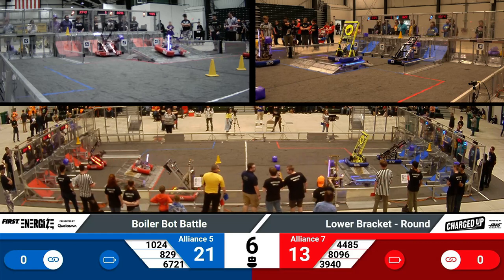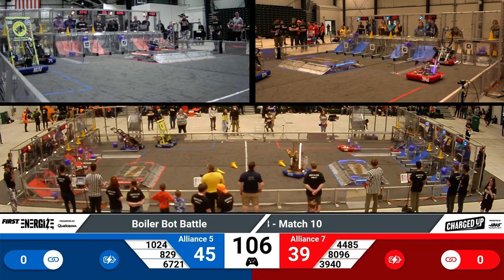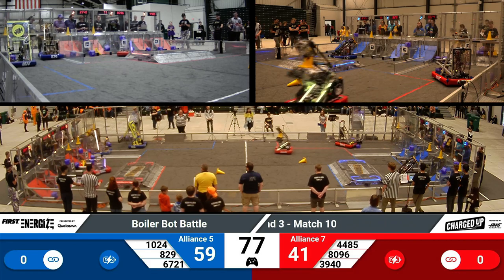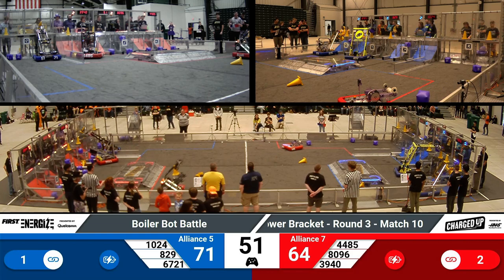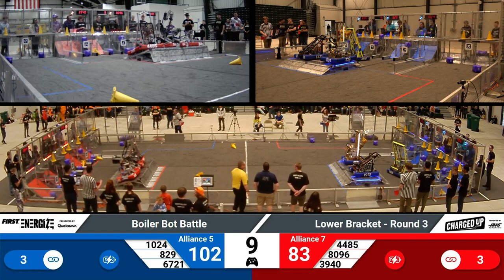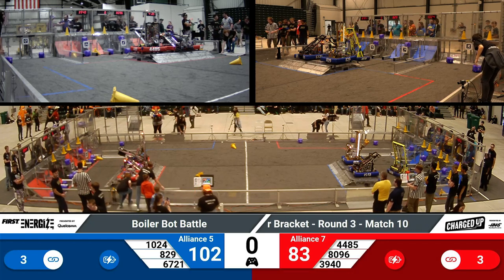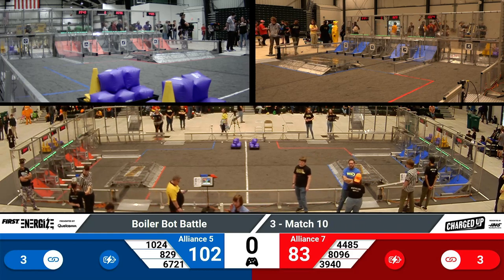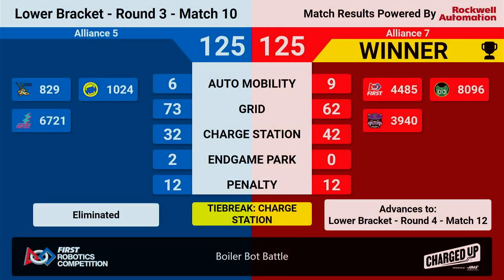2023 Boiler Bot Battle - Playoff 10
Footage of the 2023 Boiler Bot Battle is courtesy of FIRST Indiana Robotics.

Also follow Purdue FIRST (@PurdueFirst)